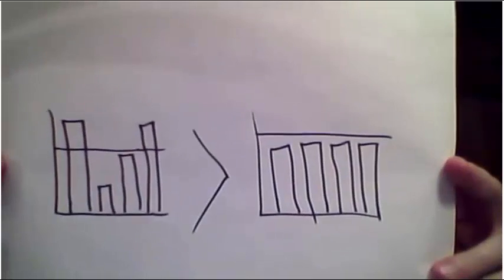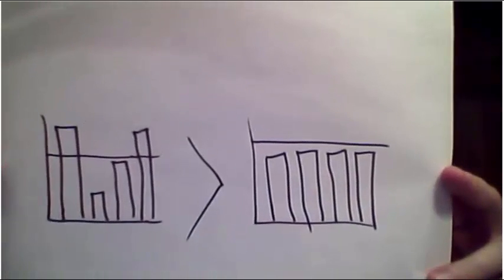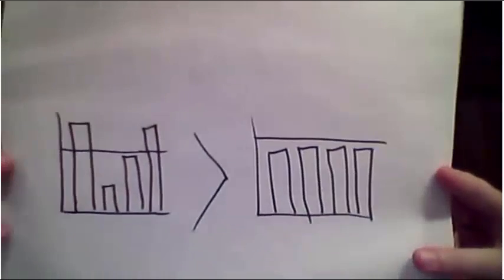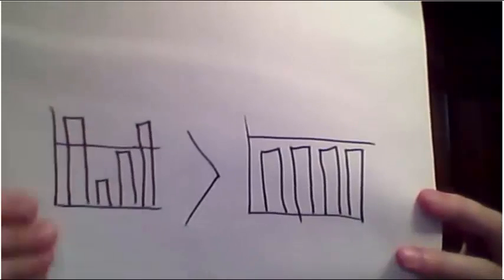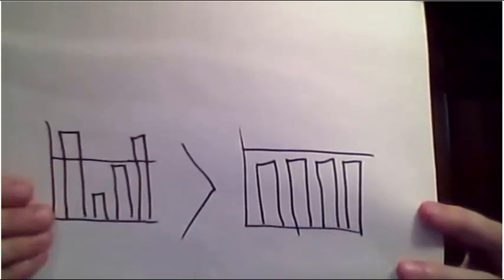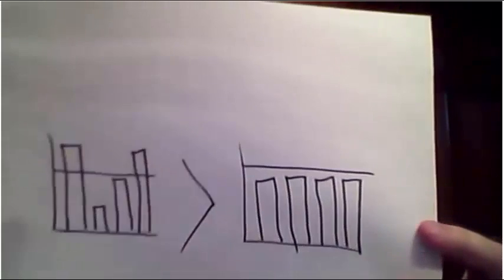4 Pull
Lean Pull Principle